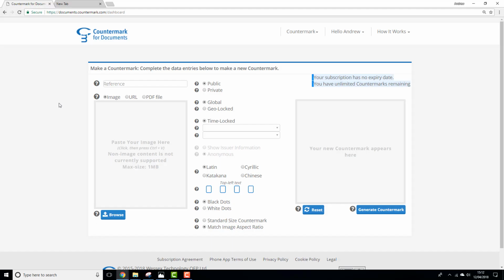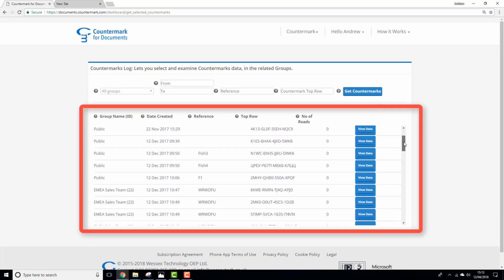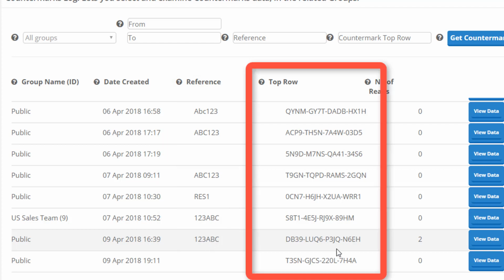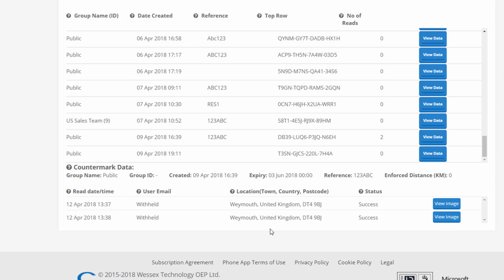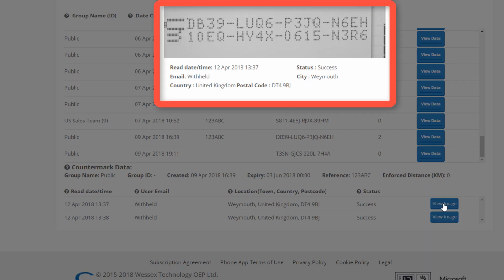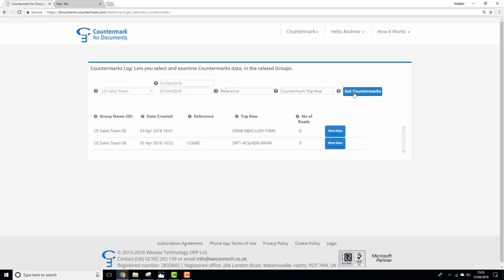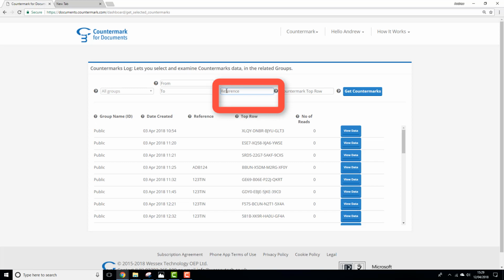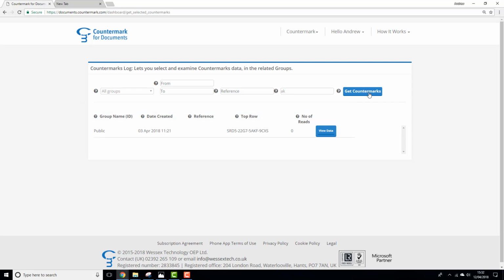Tutorial - How to use the Countermark log